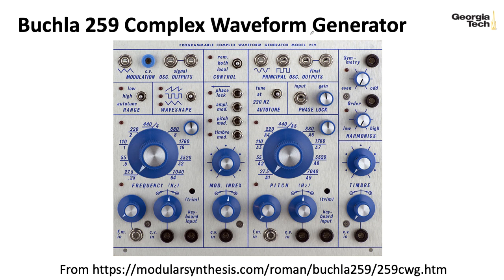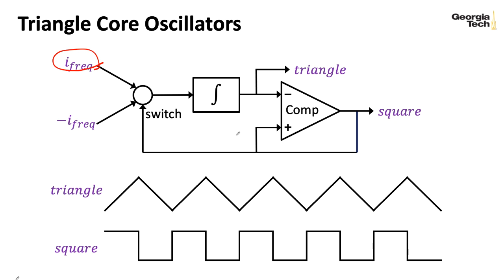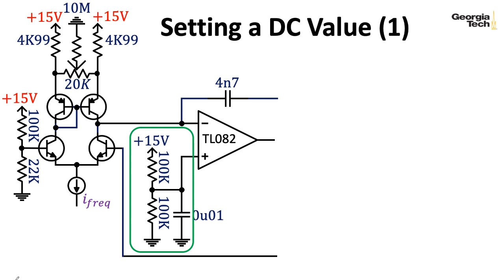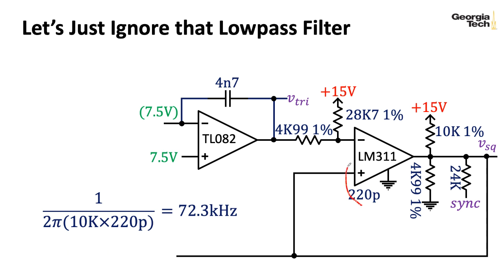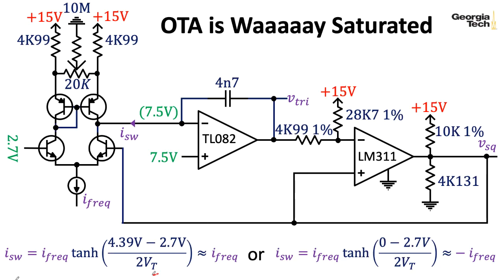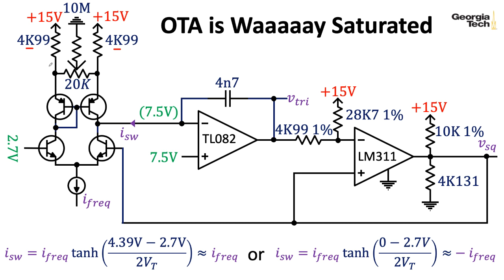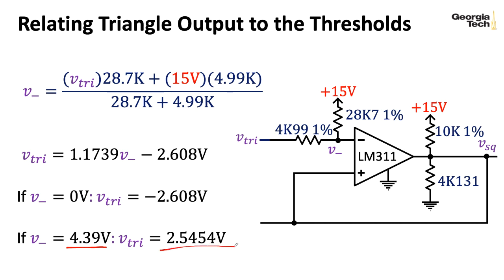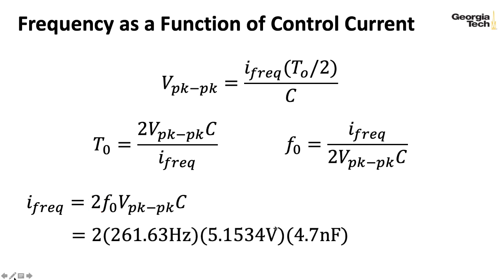ECE4450 L12: Voltage Controlled Oscillators: Triangle Cores; Buchla 259 (Analog Circuits for Music)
I recorded this during the Spring 2021 offering of ECE4450: Analog Circuits for Music Synthesis, but this material will likely be appropriate for future offerings as well.